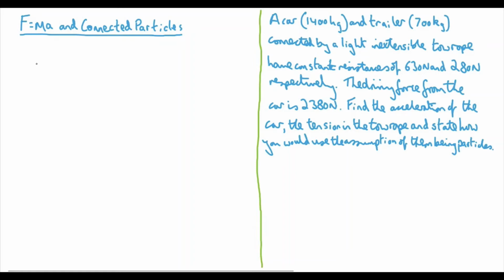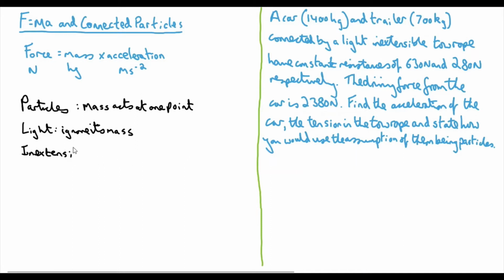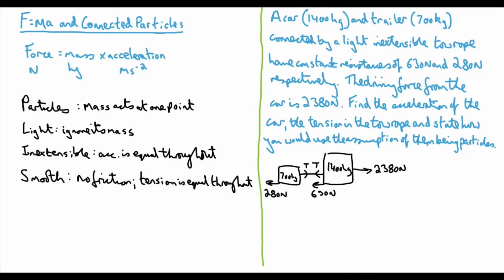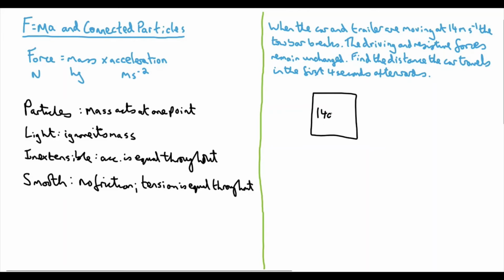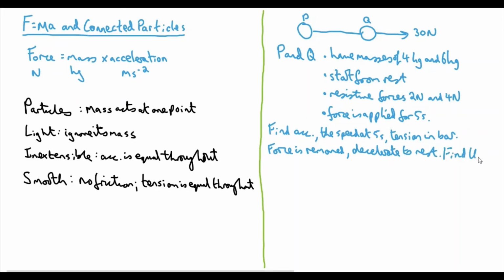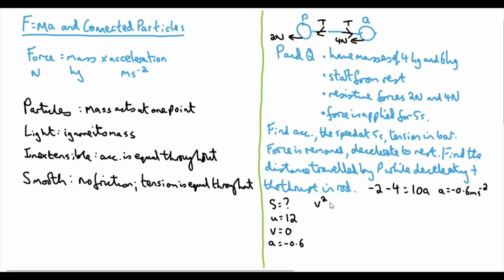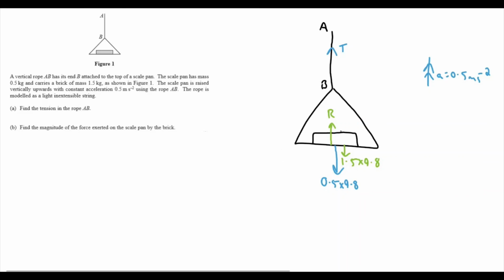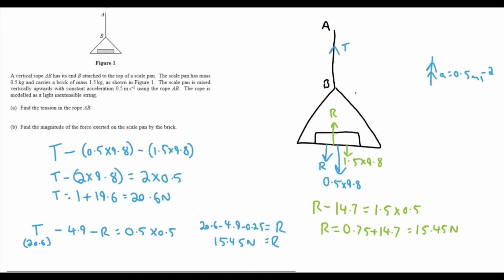CONNECTED PARTICLES | MECHANICS l A-Level Maths AQA Edexcel OCR MEI